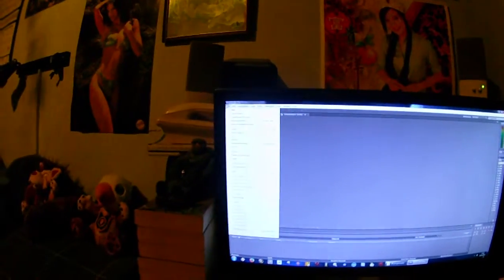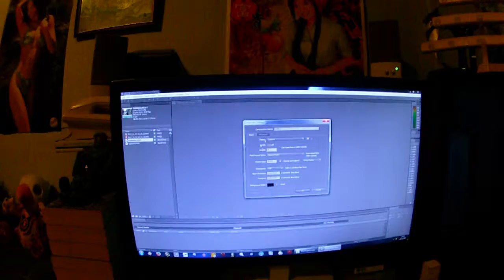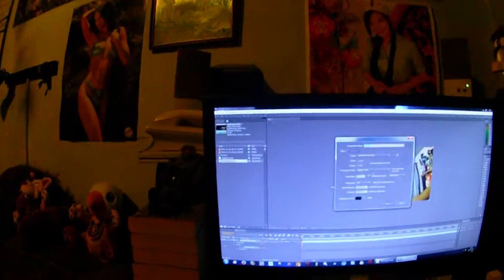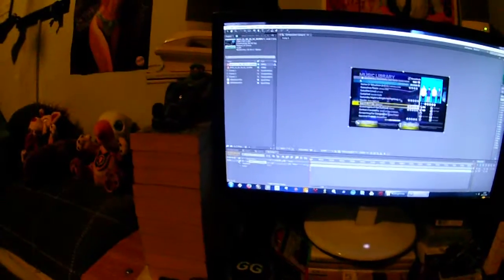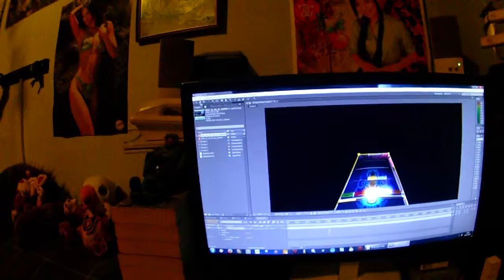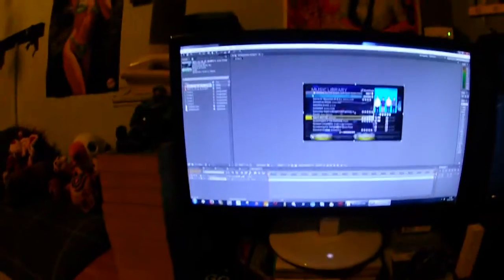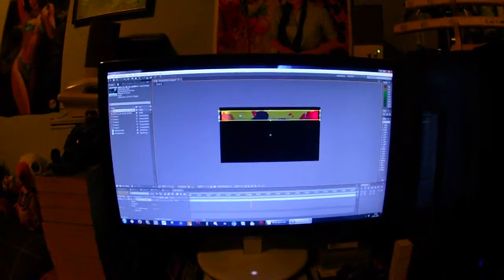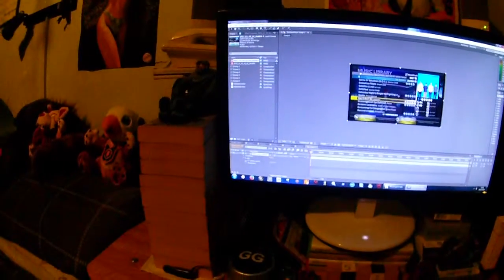How I make my rockband videos update, part 1.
Going through my videos on my channel i realised that i don't make the videos in the same was as my 'tutorial' vid ages ago, infact that batch was the only time i made videos like that.
so i decided to make a new 'tutorial'. This one's alot longer, and i dunno if you can see the details from the footage (i don't have screen capture software yet) but i think i explain everything.
This is only part 1 of 2 because i wanted to keep the quality but editing both together in after effects would of taken 2 hours of rendering time and would of been way bigger than the raw files for somewhat reason, so here's the 2 parts in 2 videos.
This is the edit i did for the song re-do of You Got It by Roy Orbison.